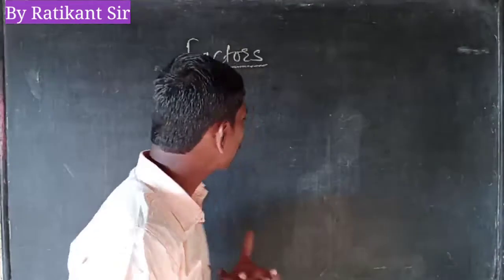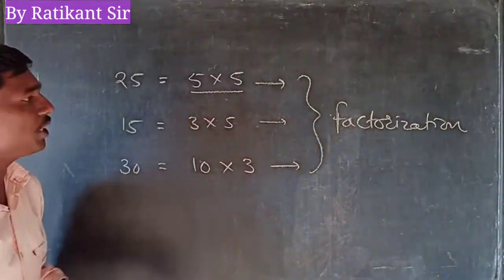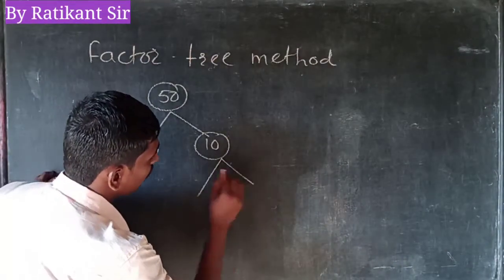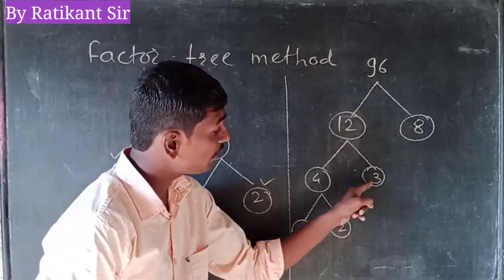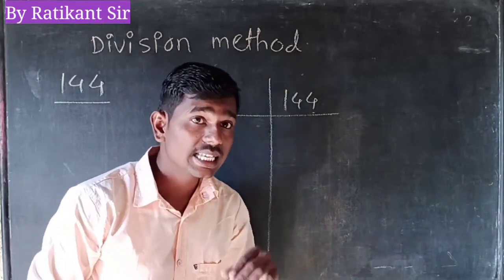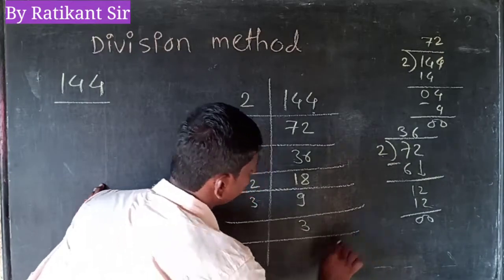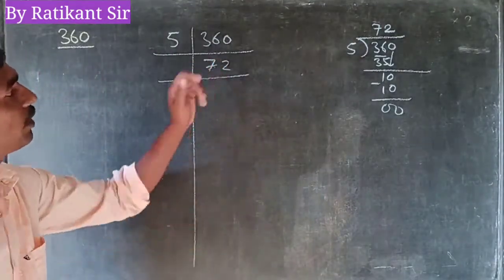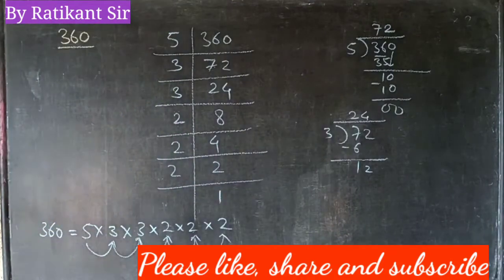Factorisation methods by Ratikant Sir.